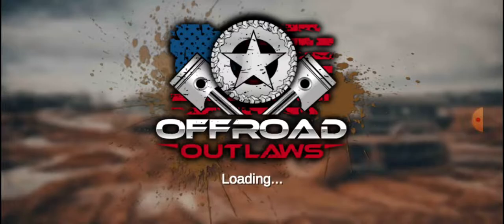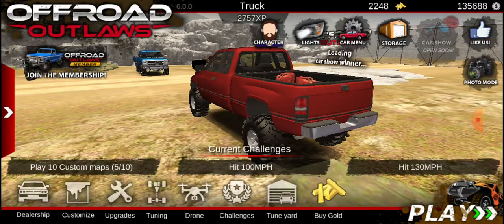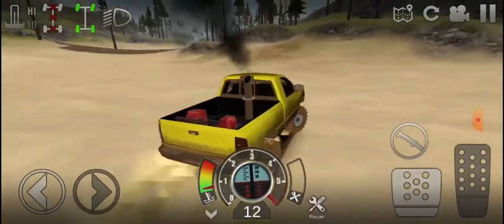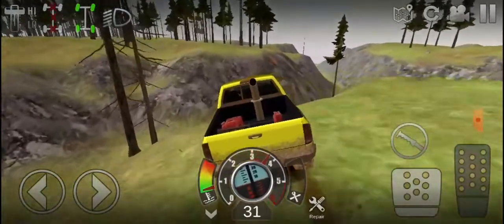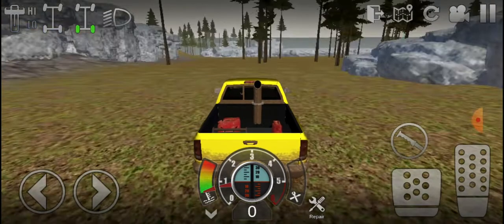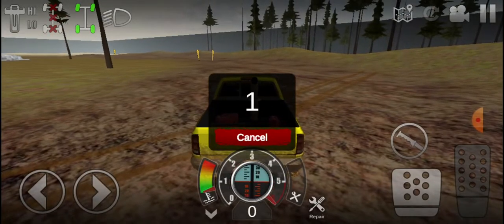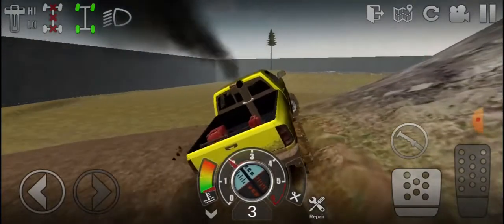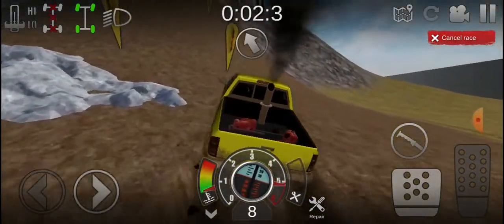YeeYee Simulator | Offroad Outlaws EP:1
As an advid diesel enthusiast, this game is basically a dream come true.